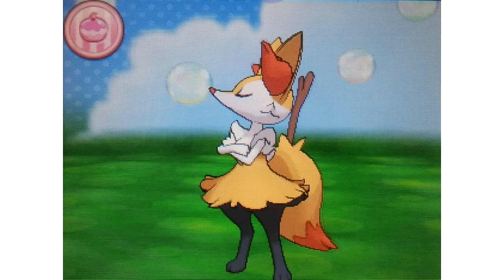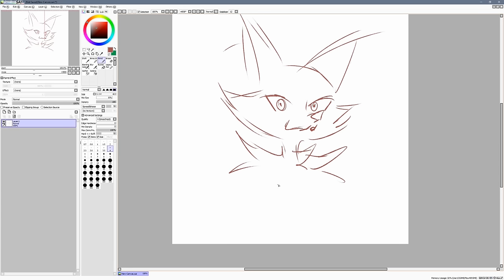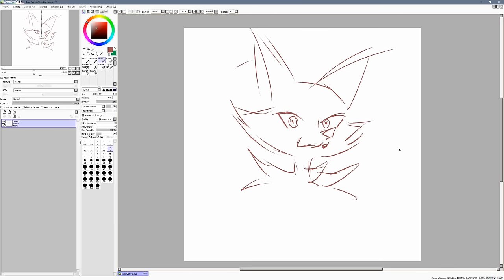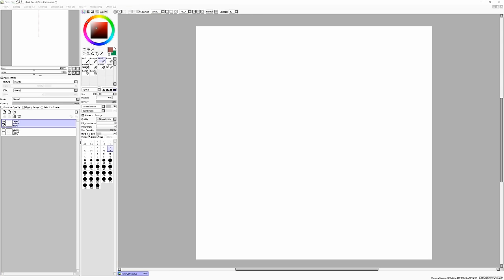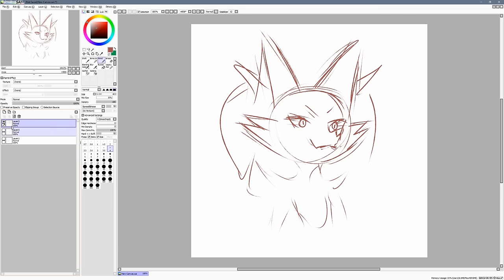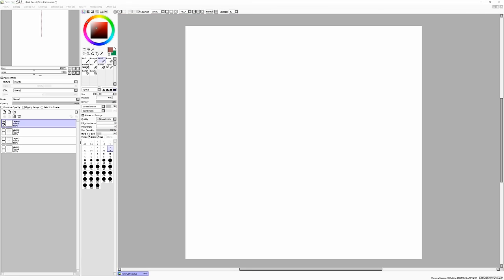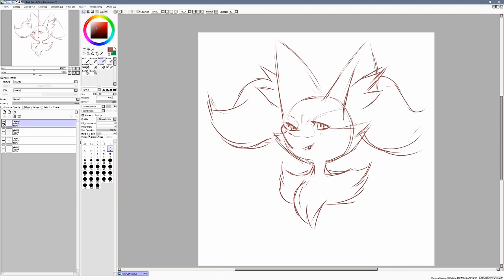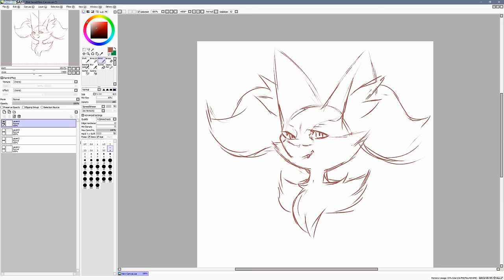Art Gripe: Braixen (on the Clock)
Speaking of things being on the clock, I'm getting pretty tired of weeks of writing.